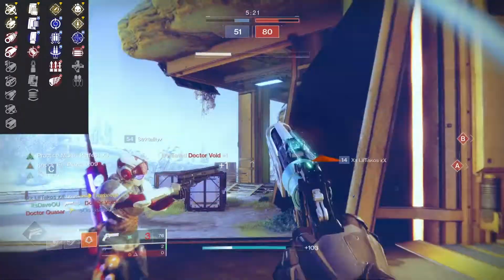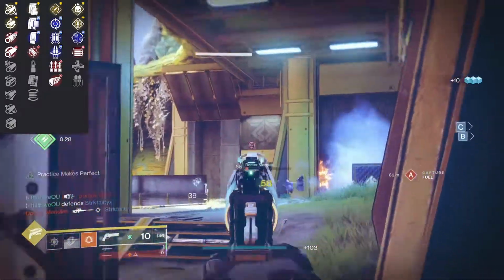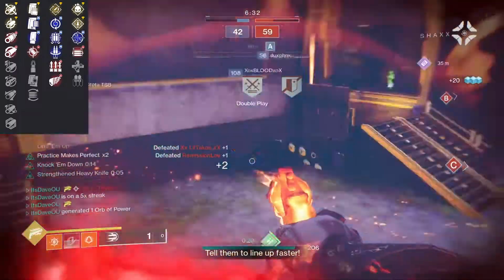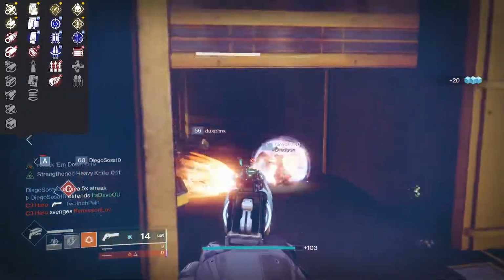Posterity Review (Deep Stone Crypt Hand Cannon) | Destiny 2 Beyond Light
Destiny 2 Beyond Light: Season of The Hunt - Posterity Hand Cannon Review // With the New Deep Stone Crypt Raid you have the chance to get the Precision Frame Energy Hand Cannon, which has great rolls and new perks!